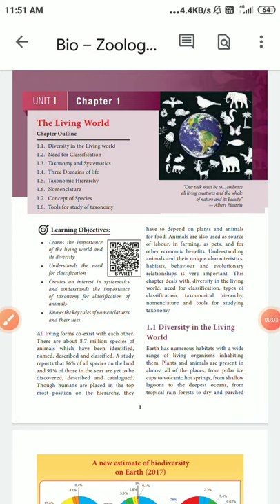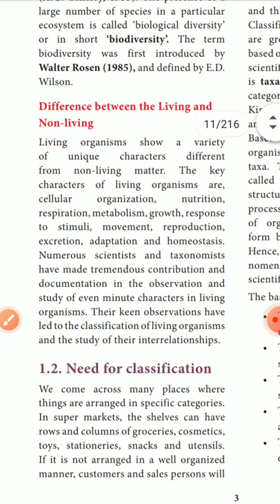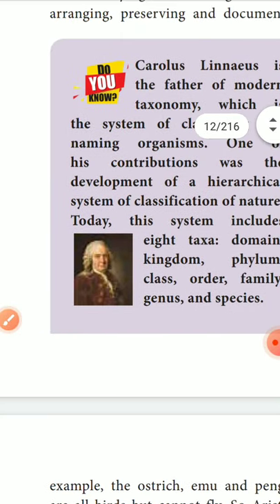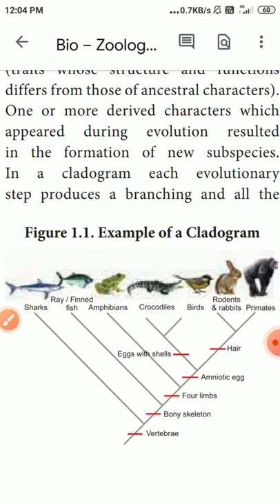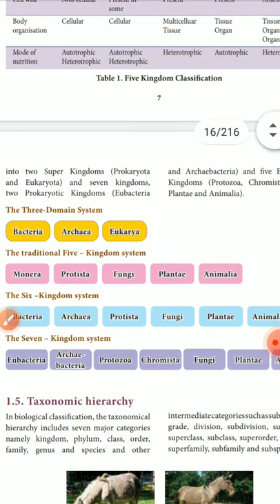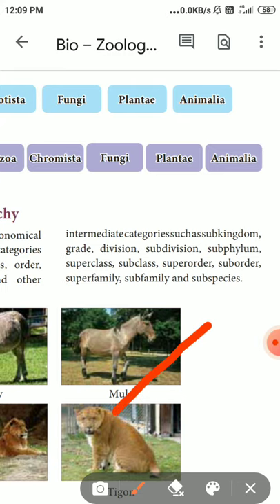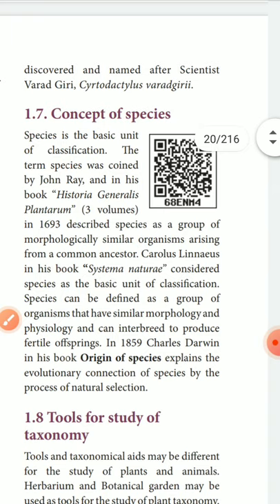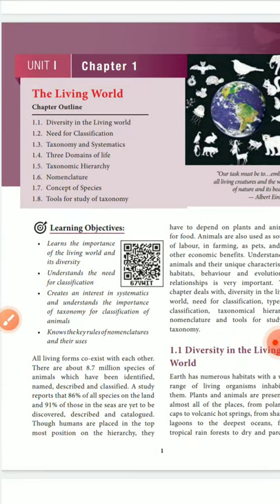11th zoology chapter 1 living world